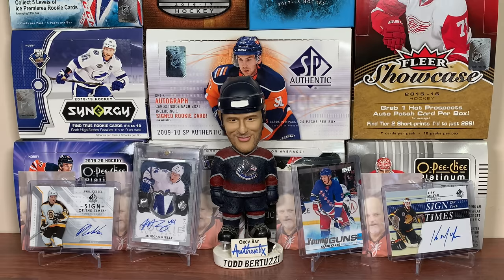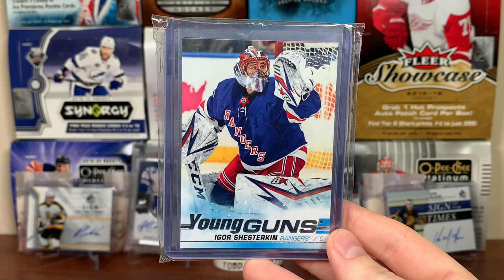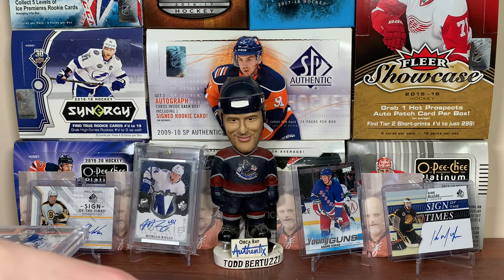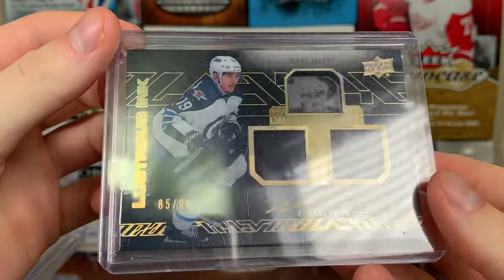My Best Card From Each of The 31 NHL Teams... But With a Twist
I showcase my best card from each team, though this time around I put a twist on it.

zeeree
Canada